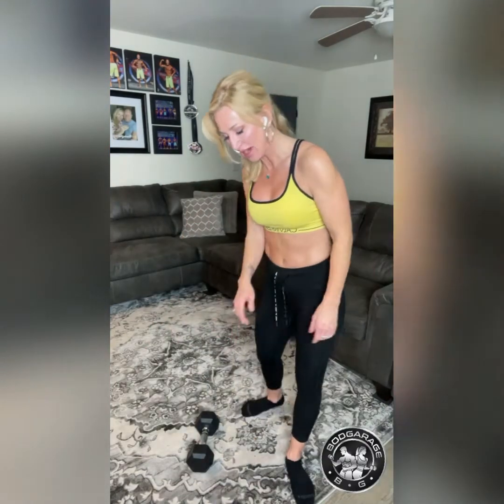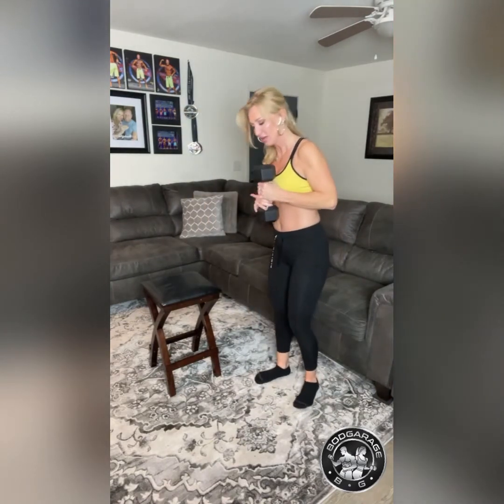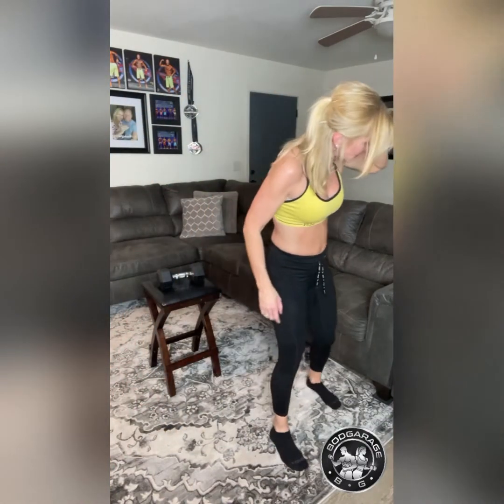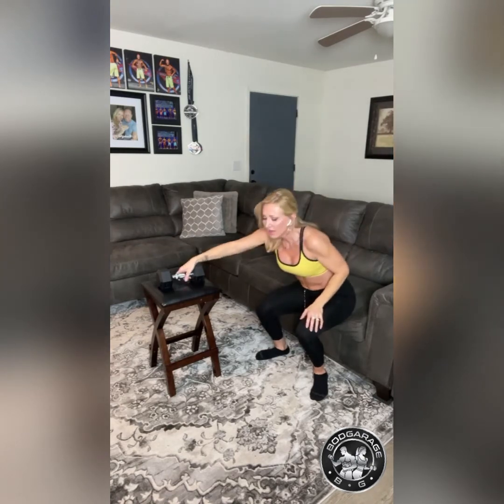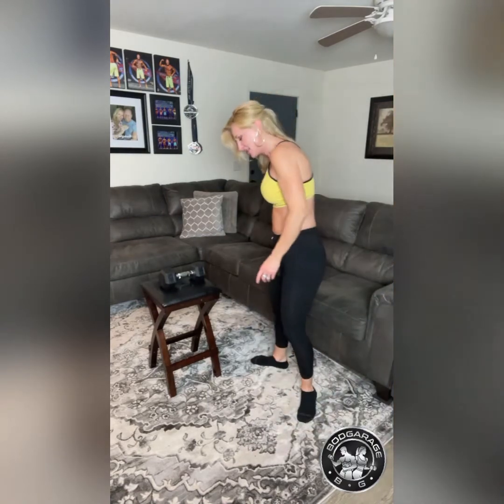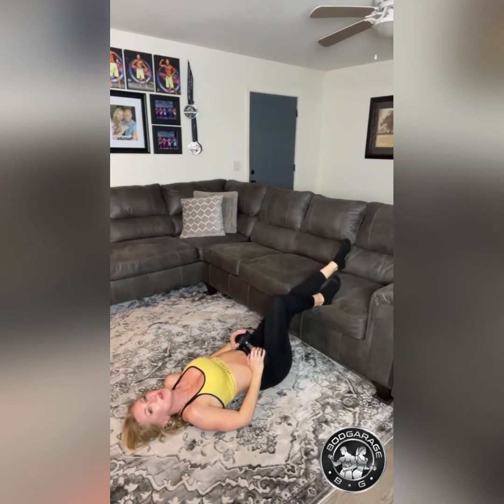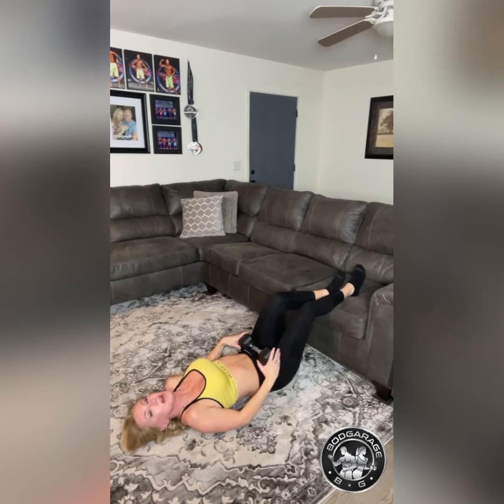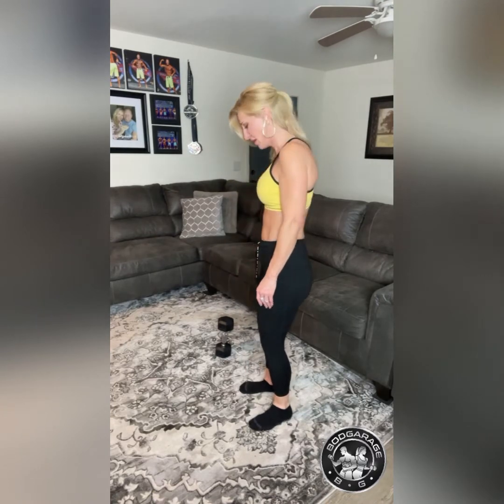Legs & Glutes with Ally B - Home Workout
Glutes (Booty) & Leg Home Workout with Ally B, co-founder of The BodGarage.

Strengthen and tone your body and build muscle without leaving home!

But, ALWAYS remember, getting the body you want is at least 85% about what you eat. If you need to change your body, reach out!

Much love, Ally B